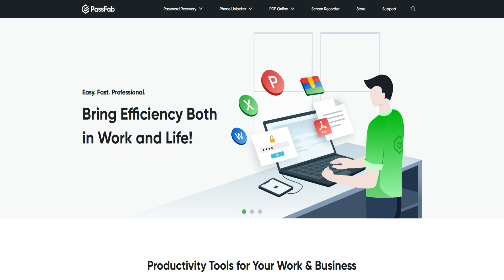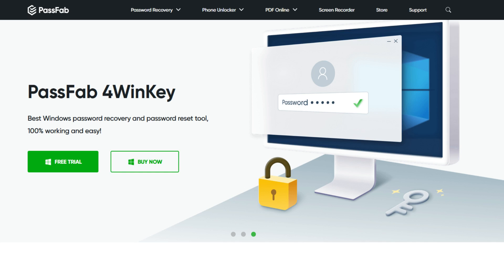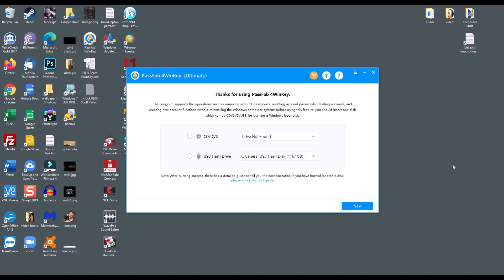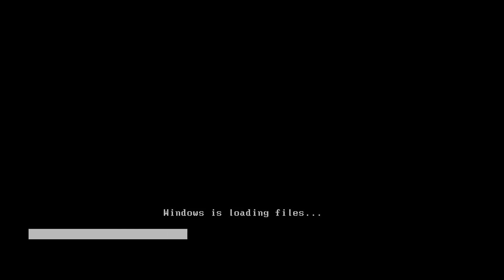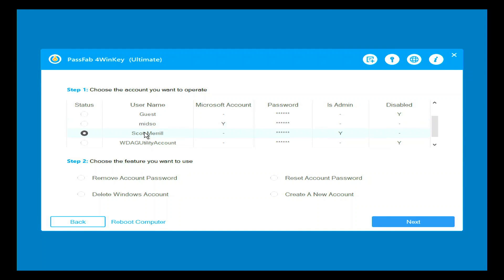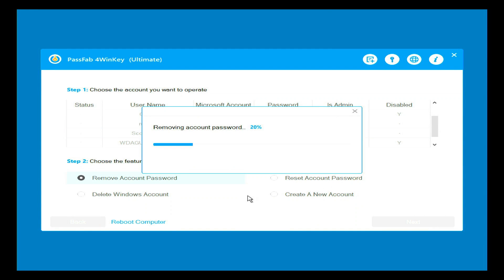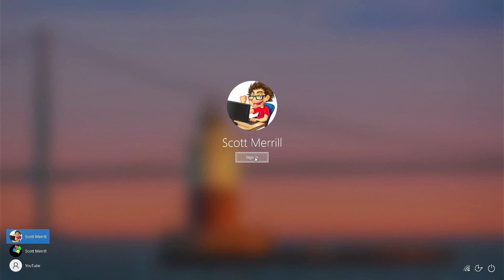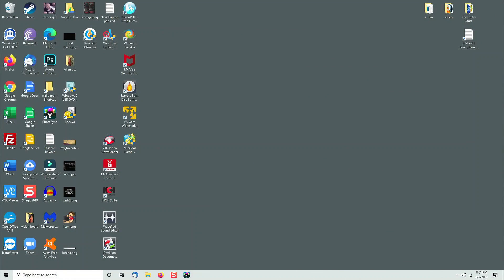How to crack a Windows password FAST? SOLVED! [2022 update!]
to remove or reset ANY Windows user or admin password easily, with no data loss!

If you are looking for the quickest and easiest way to remove or reset a Windows password, whether it's Windows 2000, Windows XP, Windows 7, Windows 8, Windows 8.1, Windows 10 or Windows 11, 4WinKey is a powerful password recovery tool that helps you recover your user or admin password FAST! If you are looking for a professional Windows password recovery solution, the PassFab 4WinKey is your best choice. You can access your locked computer in 3 steps and do it like a pro.  Watch this video and let me show you how simple and efficient this software is, and you'll be back in your computer in no time!

*** As a special bonus, I will be giving away a FREE license to 5 lucky viewers!  Make sure to watch the entire video to find out how to get a copy for free! [GIVEAWAY CLOSED]

Hardware ---
- 142-piece magnetic electronics precision screwdriver set with 120 bits
- Netgear A6100 wifi adapter
- Cordless, rechargeable air duster 6000mAh 10w fast-charging